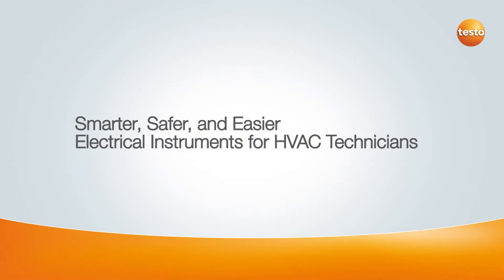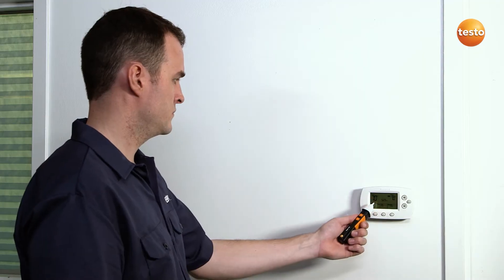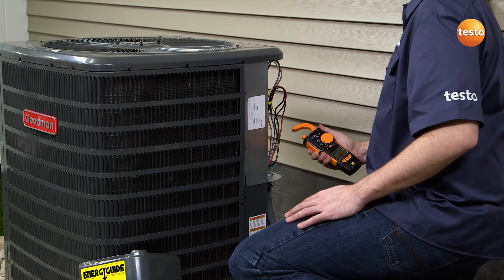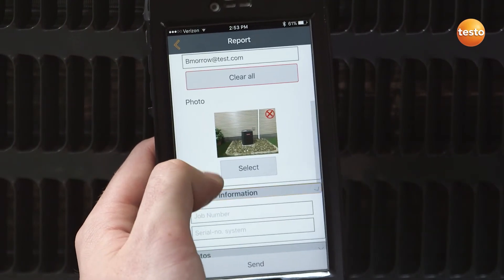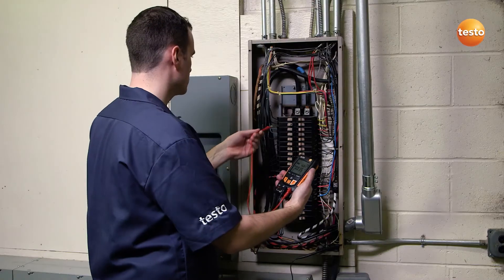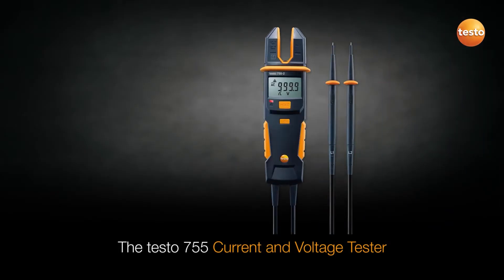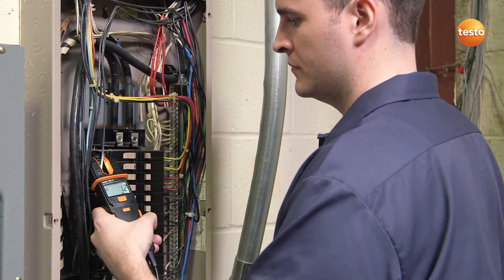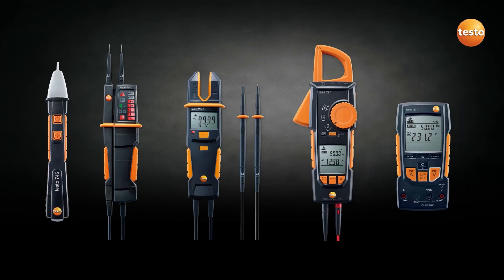Mesure des paramètres électriques avec les appareils de mesure de Testo | Be sure. Testo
Une vidéo d'application claire vous montrera comment mesurer facilement et en toute fiabilité des paramètres électriques avec le testeur de tension sans contact testo 745, le testeur de courant/tension testo 755 pratique, le multimètre numérique testo 760 et la pince ampèremétrique testo 770. Des idées novatrices le rendent possible.
         - Vérification initiale rapide de toute source de défaut suspectée jusqu'à 1 000 V avec le testeur de tension sans contact testo 745.
         - Testeur de tension et appareil de mesure de courant tout-en-un selon DIN-EN 61243-3:2010 : le testeur de courant/tension testo 755.
          - Travail vraiment simple et fiable grâce à la détection automatique des paramètres de mesure et de la plage de mesure avec le multimètre numérique testo 760.
           - Mesure de courant sans contact grâce au nouveau mécanisme de serrage pour les câbles serrés. Documentez et envoyez les données de mesure via Bluetooth. Tout cela avec le testo 770 !